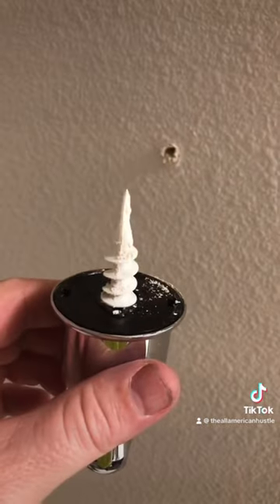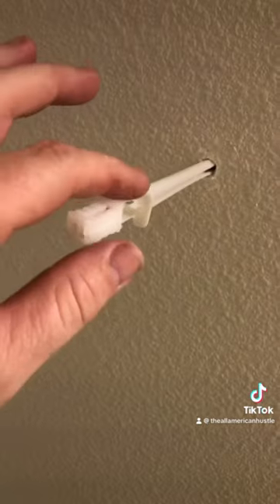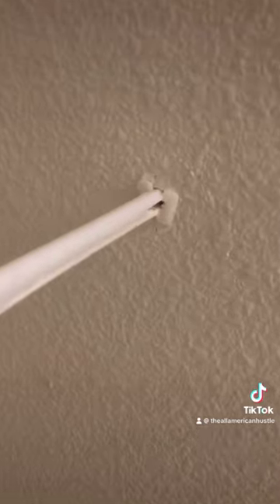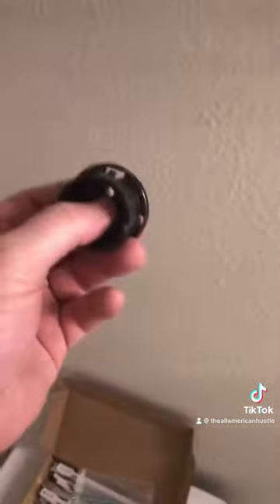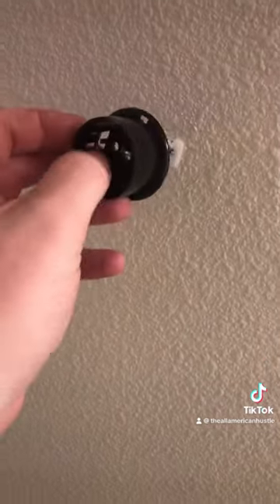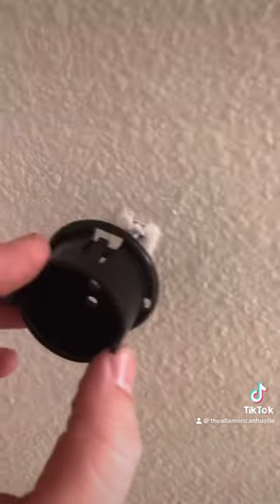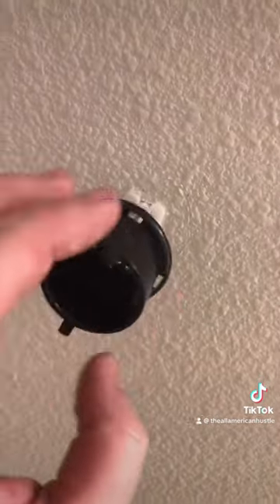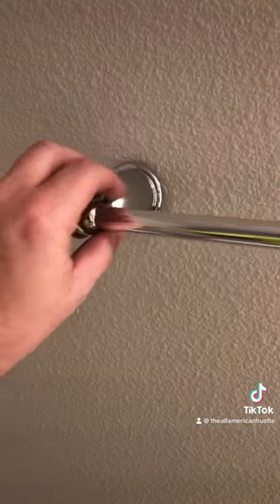Fixing a towel bar with a zip toggle from Amazon